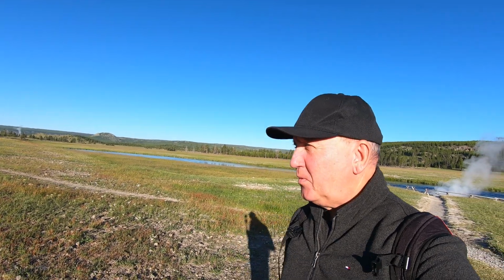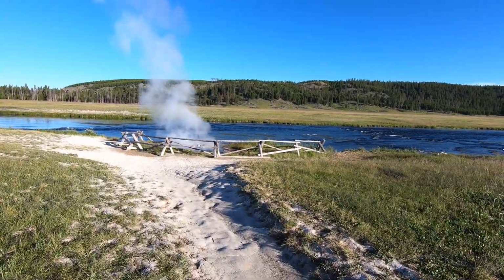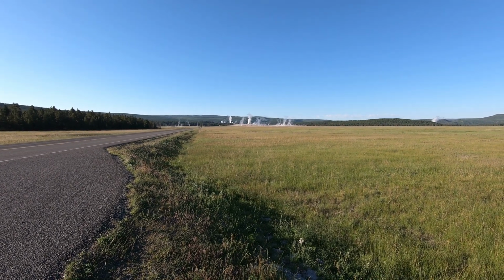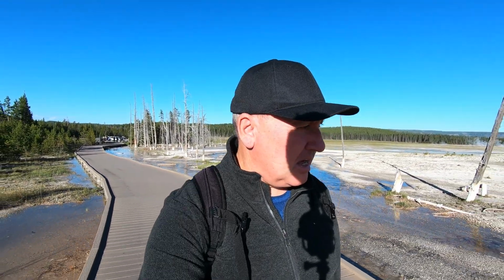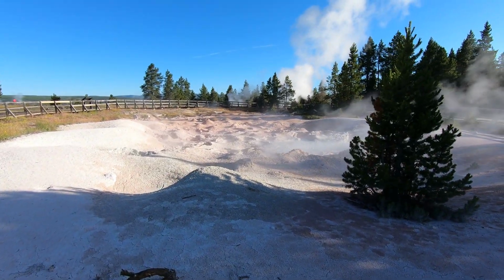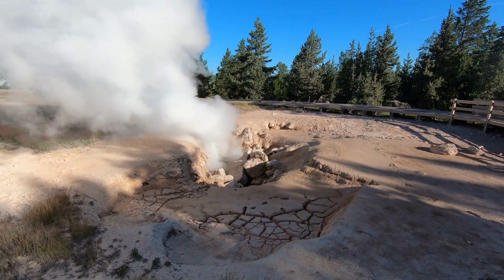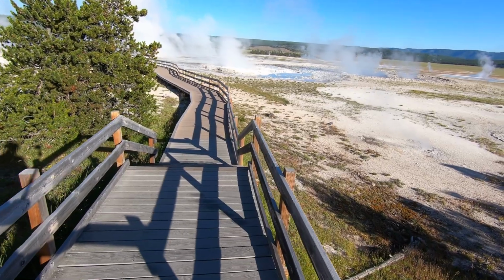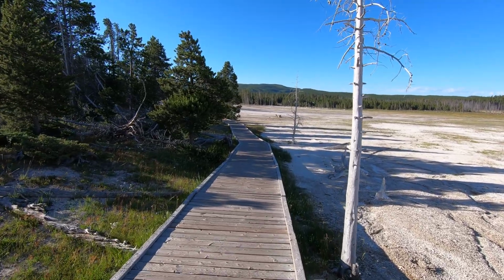The Fountain Flat and Paint Pot area, Yellowstone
Yellowstone is a great place if you are into nature. It is high elevation, with many interesting places to visit. Lots of wildlife and great moments if you spend some time there.